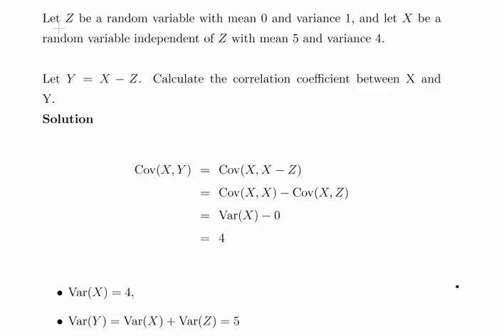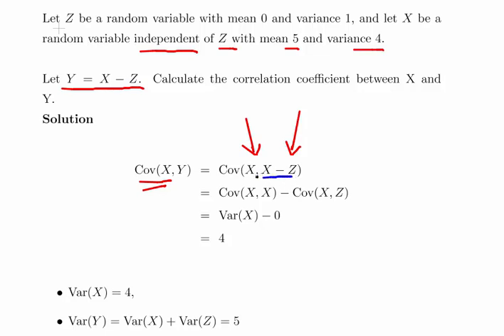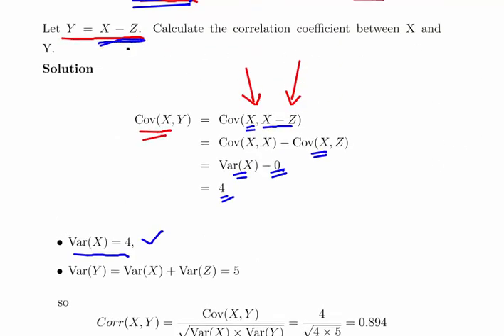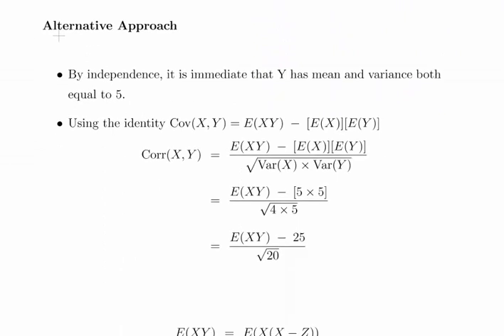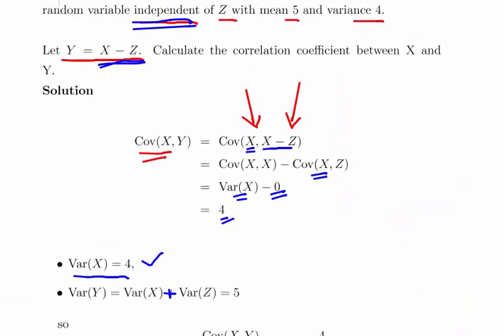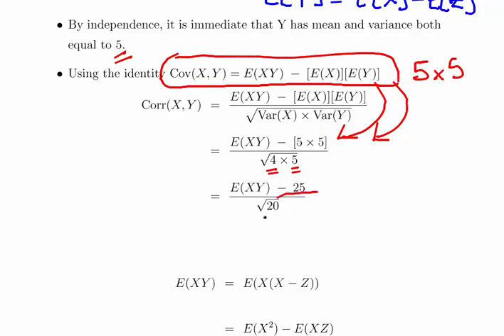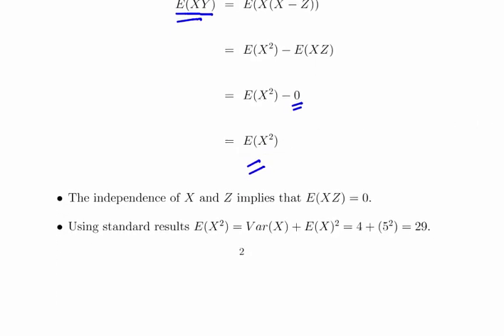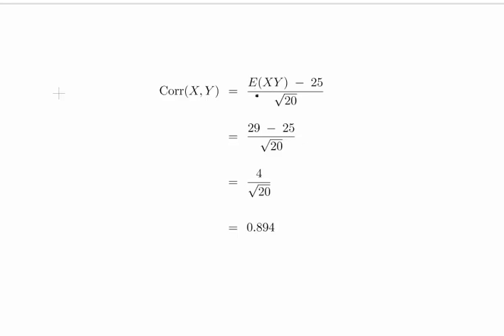Correlation Of Random Variables